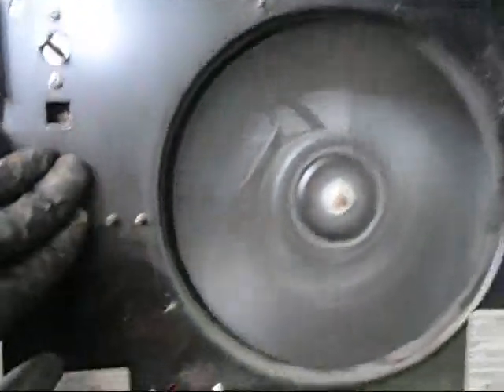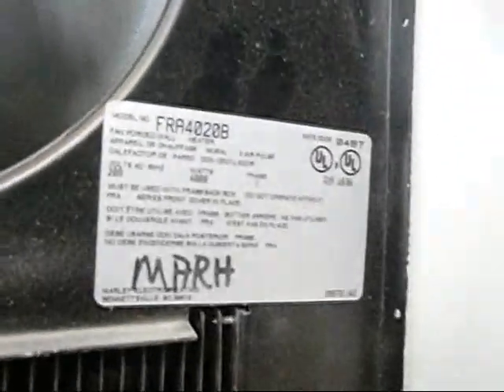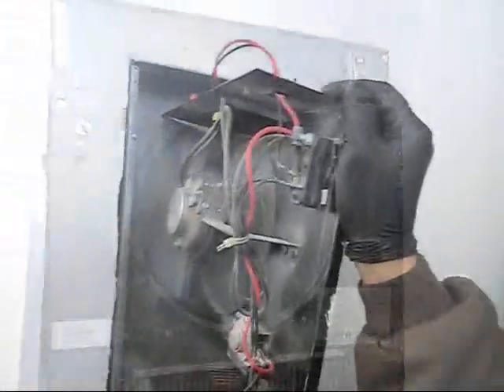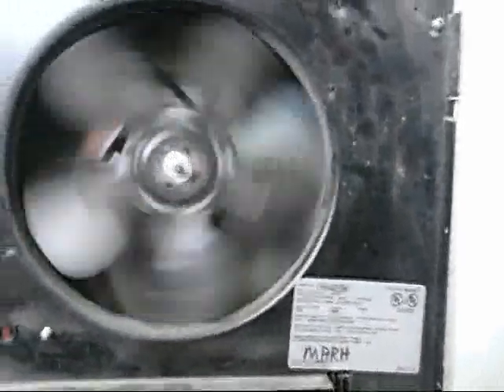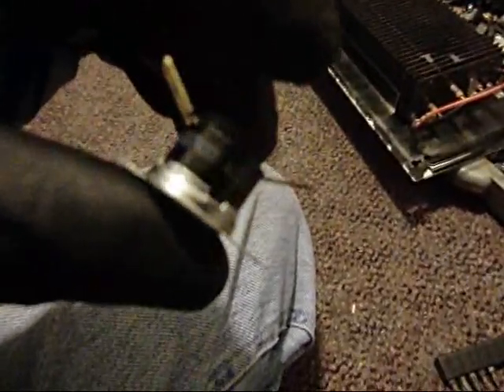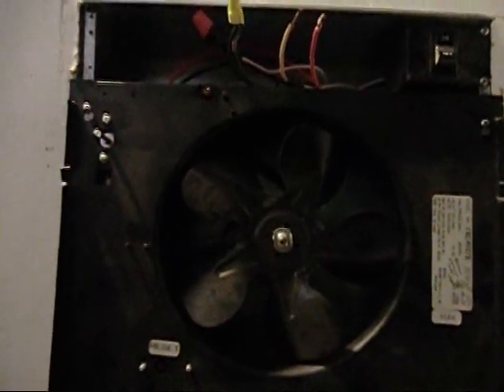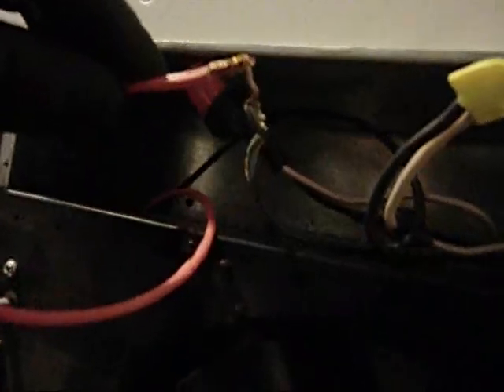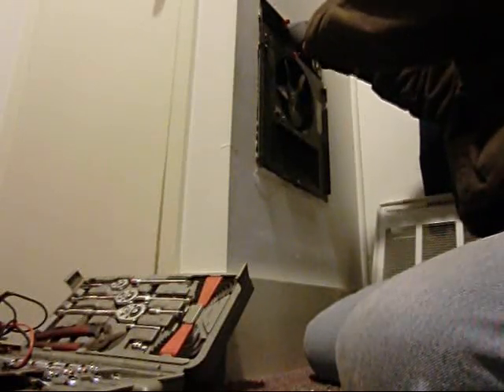Noisy Dead Heater Tinker 12 16 13